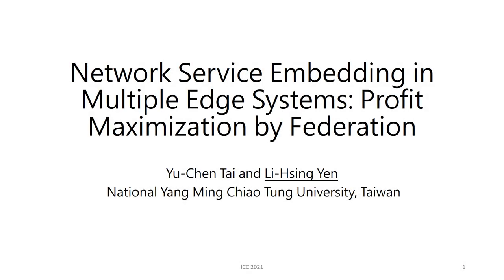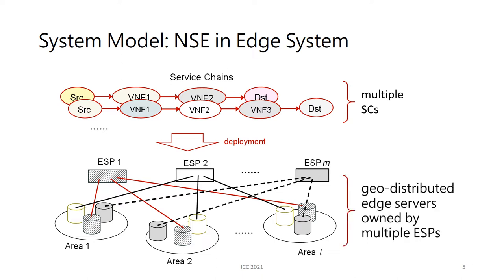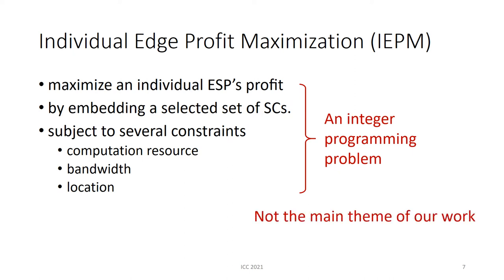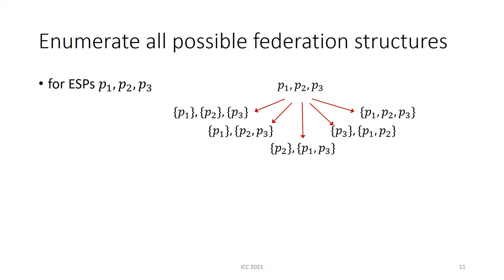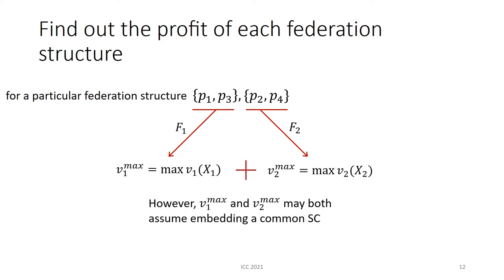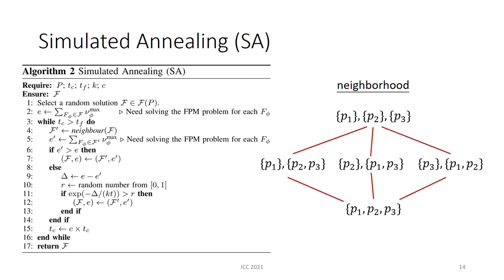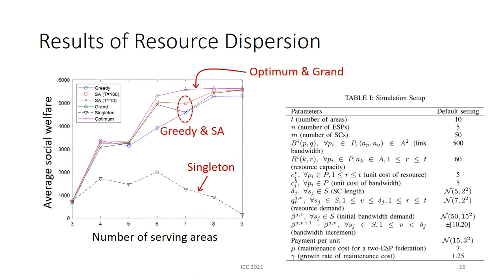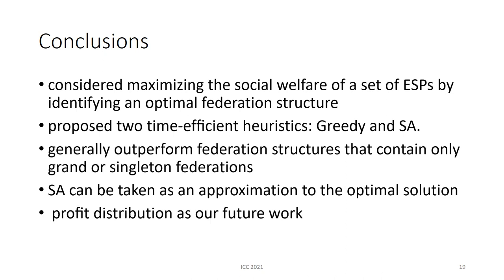Network service embedding in multiple edge systems: profit maximization by federation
Yu-Chen Tai and Li-Hsing Yen, "Network service embedding in multiple edge systems: profit maximization by federation," IEEE Int'l Conf. on Communications (ICC 2021), Montreal, Canada, Jun. 2021.